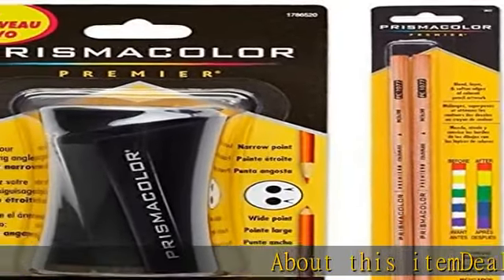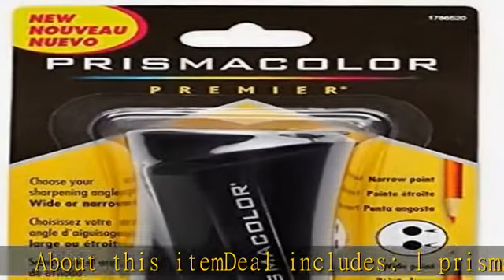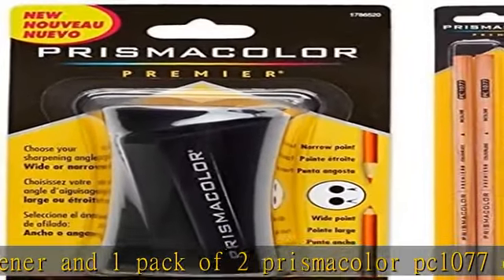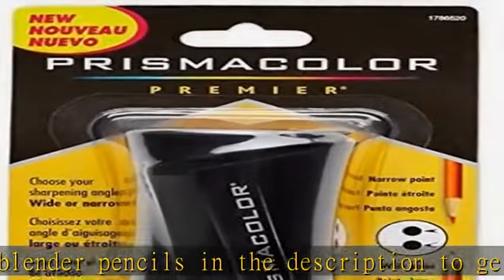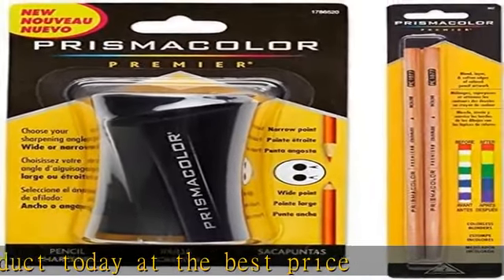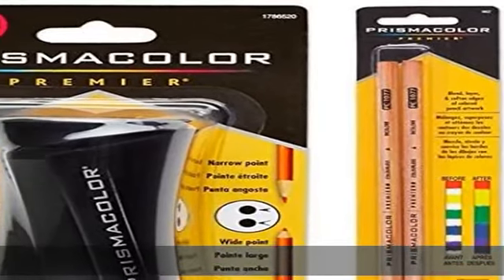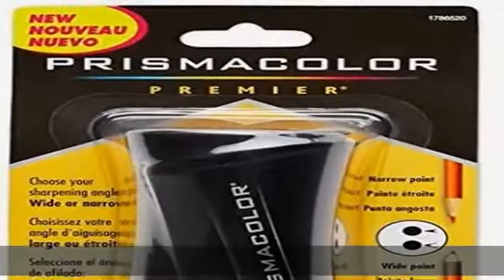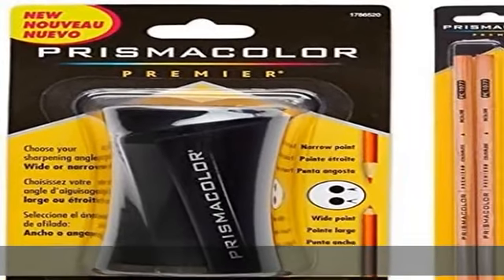Prismacolor Blender Pencil Colorless (2 Piece) & Premier Pencil Sharpener